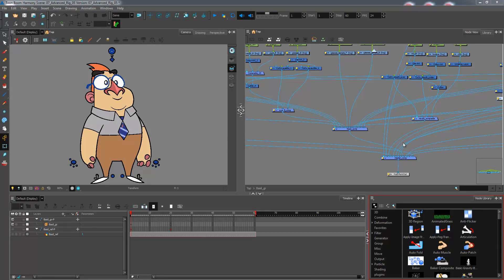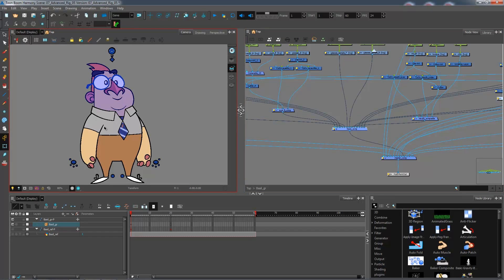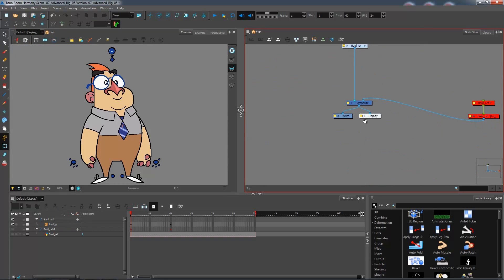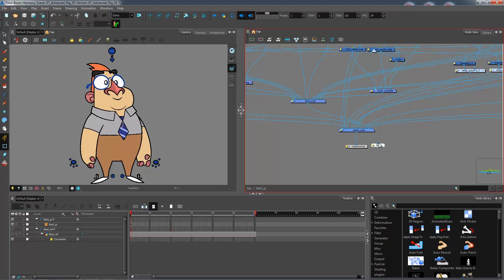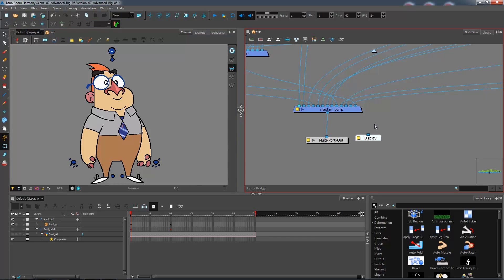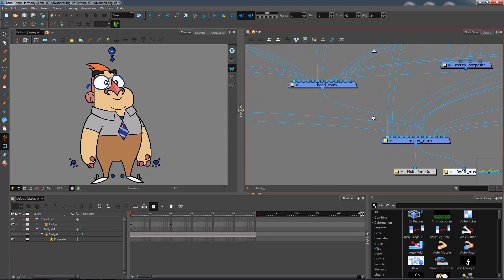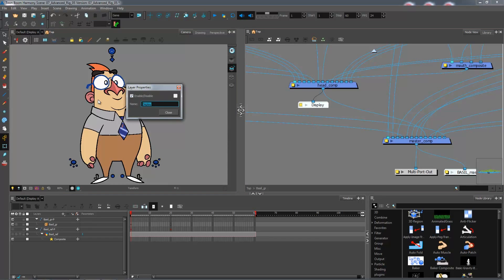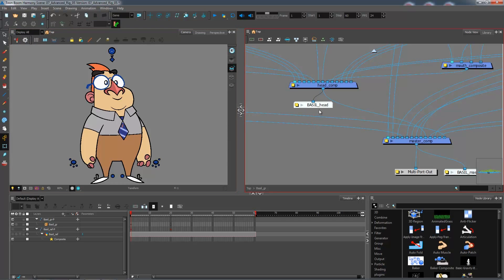How to Add Displays with Harmony Premium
In this topic, you will learn how to add displays to isolate more easily certain parts of your character, or even isolate your character when you have multiple rigs in the same scene with Harmony Premium.